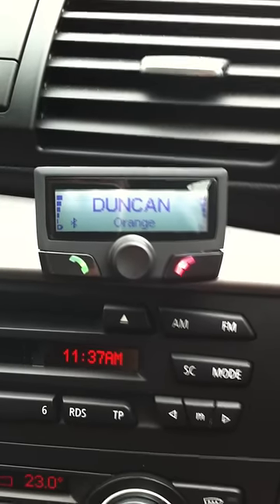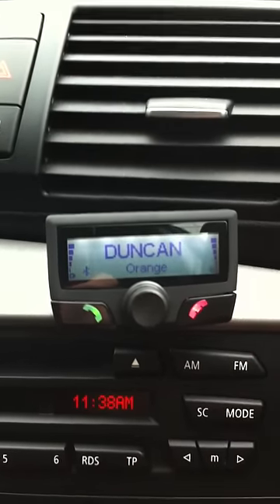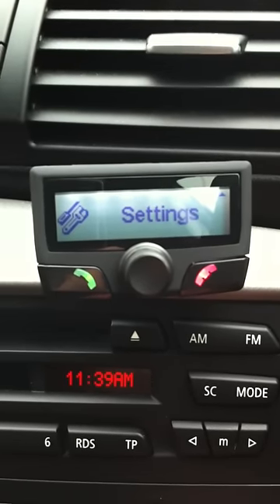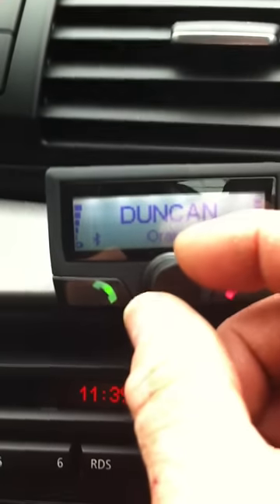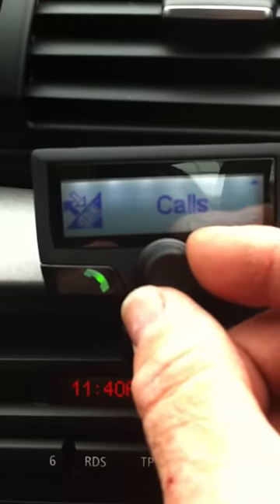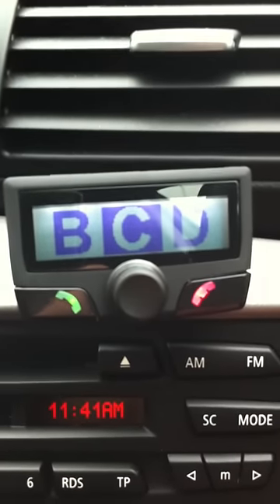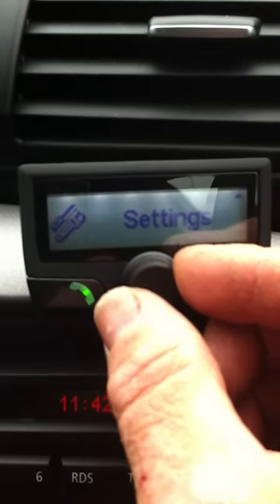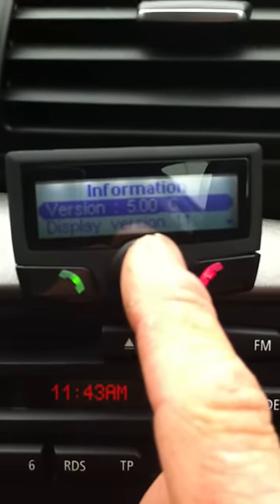Parrot CK3100 Demonstration by Mobile Installation Services